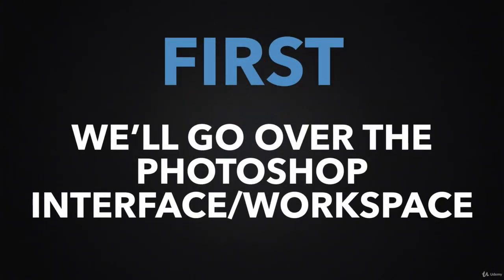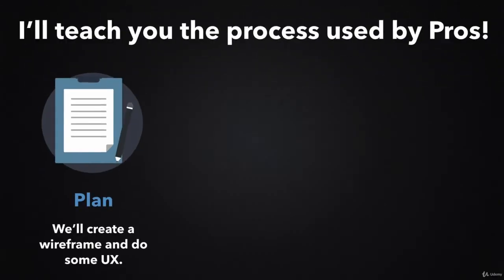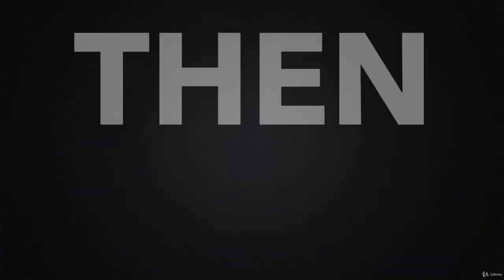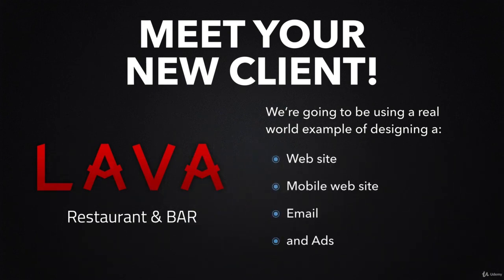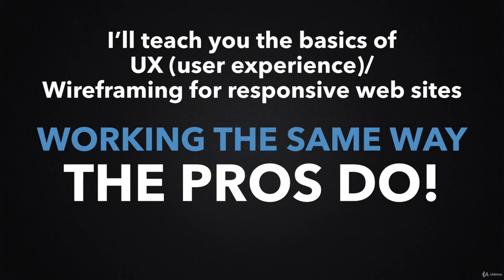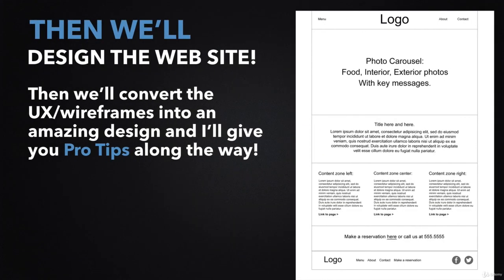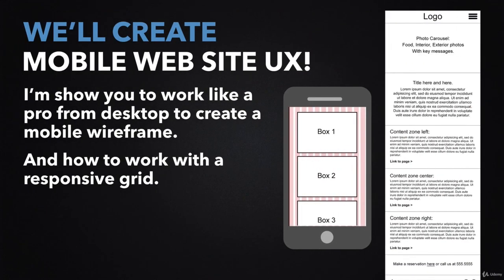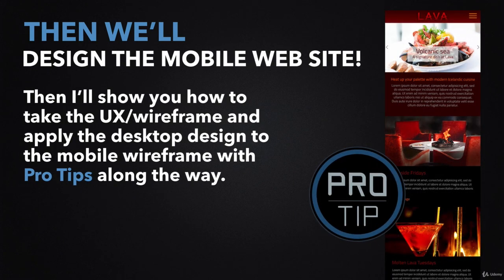Photoshop CC 2018 Graphic Web Design for Beginners by a Pro - learn Graphic Design & Illustration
Best Graphic Design & Illustration Course
Learn Photoshop tools, layers, effects, how to design like a pro, web site design, mobile, email, Facebook ads and more.
You'll be able to navigate Photoshop, creating new projects, design you ideas, share with clients and export for online ads.,You’ll learn hundreds of PRO Tips that will save you thousands of hours in design.,You'll learn how to design Ads for Facebook and Instagram!,You'll learn about the responsive grid that accounts for 99% of all web sites in the world.,You’ll learn about the creative process.,You'll learn how designers mask in Photoshop.,You’ll learn how to move around Photoshop at blazingly fast speeds.,You'll learn the essential tools for graphic design layout.,You'll learn how to manage layers and folders like a pro.,You'll learn about smart objects and what makes them powerful in design.,You'll learn typography fundamentals of adding type, spacing and more.,You'll learn how to save your Photoshop projects for web and present to clients.,You'll know how to use layer blending modes, layer styles, and blending modes to create cool effects in seconds.,You'll learn how to build a mobile web site design based on the desktop design quickly.,You'll learn how to place images in multiple ways to keep your file sizes smaller.
Mac or PC with Photoshop CC 2018 Installed. Older versions of Photoshop will work as well.,Latest version of Adobe Acrobat for creating and review presentation files.,SPECIAL UPDATE.,I'm new to Udemy and really want you to take my class. I spent hundreds of hours developing it and I'd like you to take my course. Therefore, for a limited time I'm reducing the price of my class from $99.99 to $19.99! Please take my class and ask me any questions you might have. I promise you that you will learn so much about design, photoshop and creativity. I'd like to hear from you!,About this course,This course is for Photoshop CC beginners that want to learn digital graphic design for responsive web sites, mobile, email, Facebook/Instagram ads and much more. This class is about much more than Photoshop. It’s about using Photoshop for graphic design, the creative process, UX/wireframing, how to use graphic design tools, presenting your designs, pro tips from professional graphic designer, working with clients and much more!,I will not only teach you about Photoshop but I will teach you the entire creative process that I’ve been using with clients for over 20 years. I’ve created an example real client, Lava Restaurant and Bar, that we’ll be working for. I’ll teach you how to work with a client and multiple ways you can present your designs. I’ll give you pro tips and insight into using photoshop as a design professional. I’ll show you how to UX (user experience)/wireframe like a pro then convert those wireframes into an amazing looking design. I’ll teach you why this part of the process is important and how it will save you time and make you a better designer and also make you more money. I’ll show you how to take the web site design then create not 1 but 3 Facebook ad designs for the client. I’ll teach you how to design an email and then create a 2nd option in minutes. Throughout every lesson I’ll show you the tools as we need them and how use them. Very importantly, I'll show you how I use the most common tools for design everyday. As a professional designer, I work in Photoshop every day, all day, it’s what I do.,What makes me qualified to teach Photoshop?,I've been working in advertising in downtown Chicago for over 20 years. Sometimes I have only hours to design an email, a banner or even concepts for a web site. My job is demanding so I need to move fast and efficiently in a program that is known to be slow. I will show you how to move like a pro and create designs at blazingly fast speeds. As we say in advertising, everything is due yesterday because it is such demanding job. I’ve worked with some of the largest companies in the world such as McDonald’s, Purina, Nintendo, Milk campaign, Nestle, Harley Davidson motorcycles and many more. One of the greatest projects that I was the lead designer on was the web site for the famous movie Avatar. Yep, I designed and oversaw the entire web site but did so with a team of great creatives. The Avatar web site launched in over 20 languages and was the largest web site global marketing campaign ever launched in the world.\n\nI wanted to bring all my years of experience, knowledge and hard work to you so you can see how someone who earns their living with Photoshop works. So, buckle up and prepare for an energy filled, pro tip packed, information loaded course f